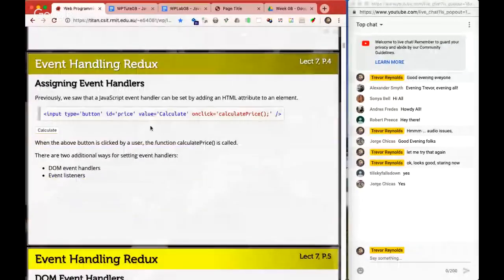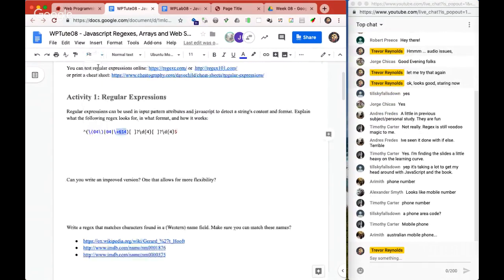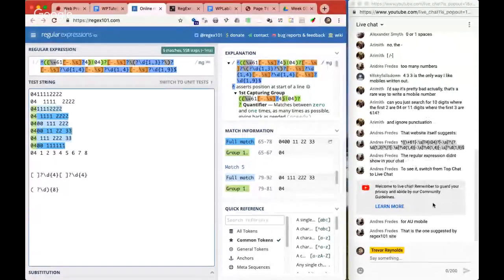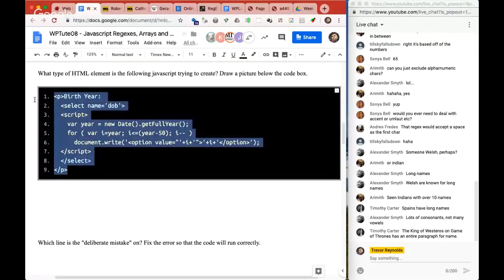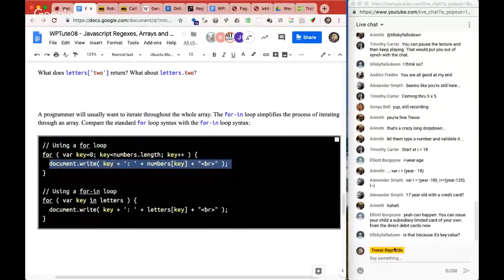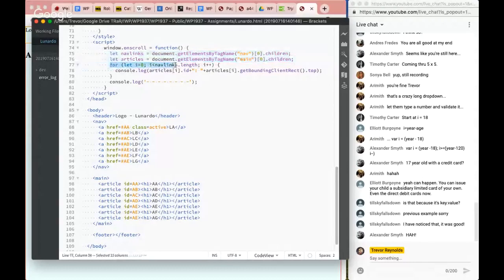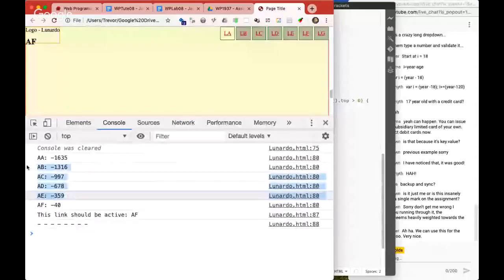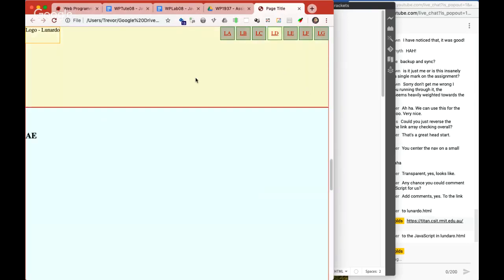WP1937 - Chat 08